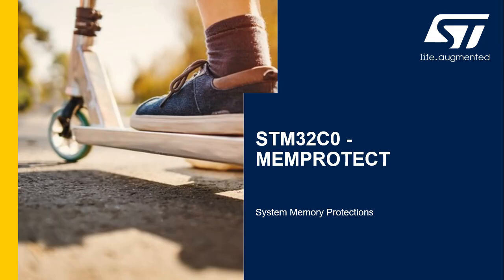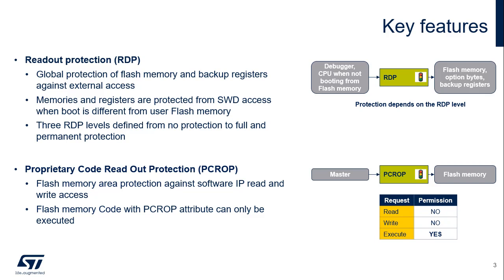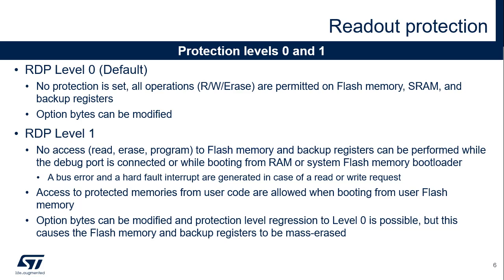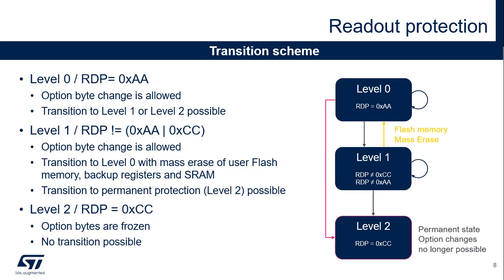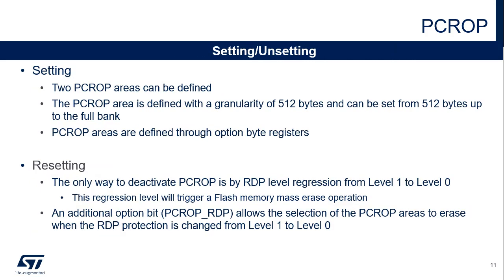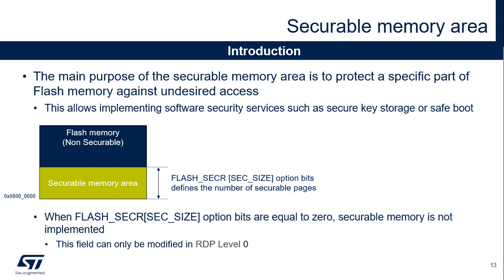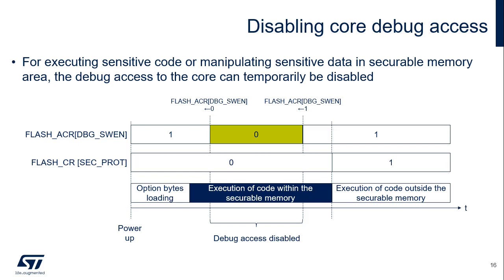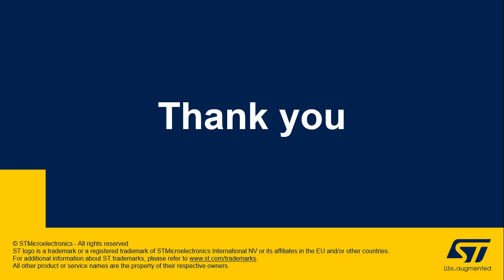STM32C0 OLT - 4. Security Memories Protections